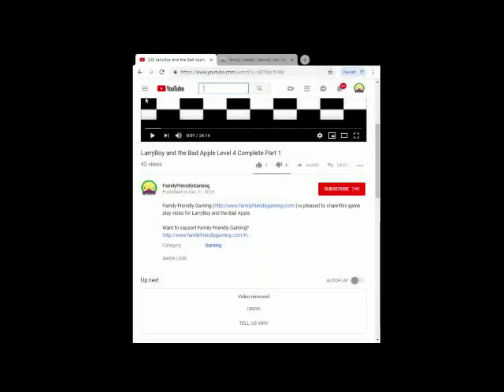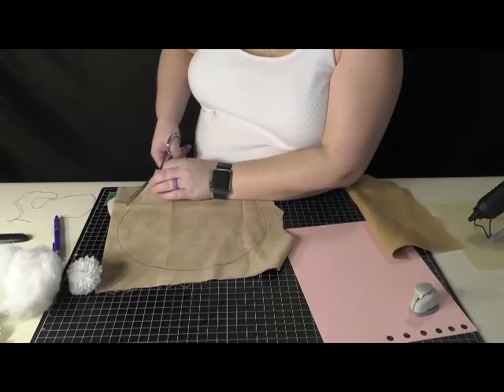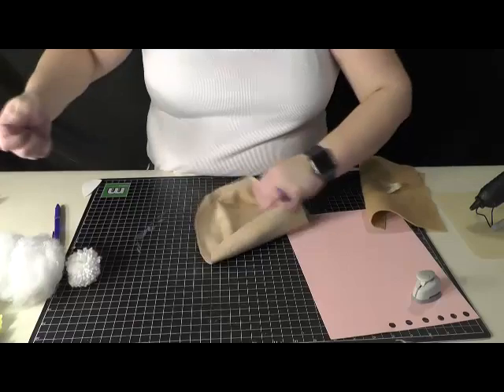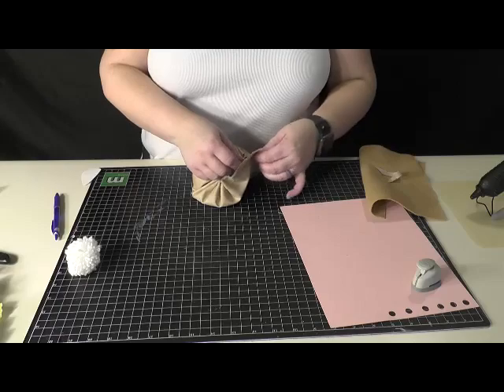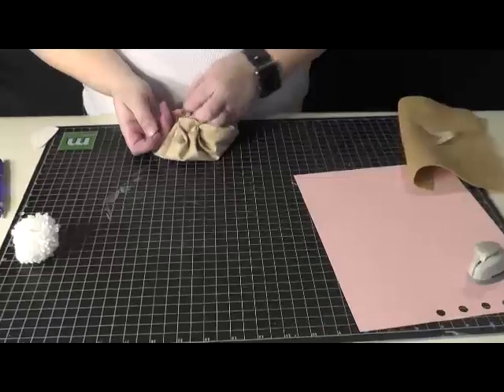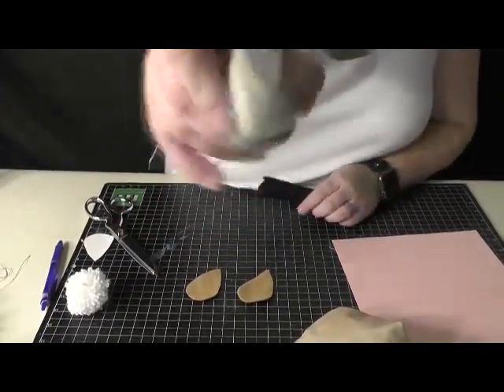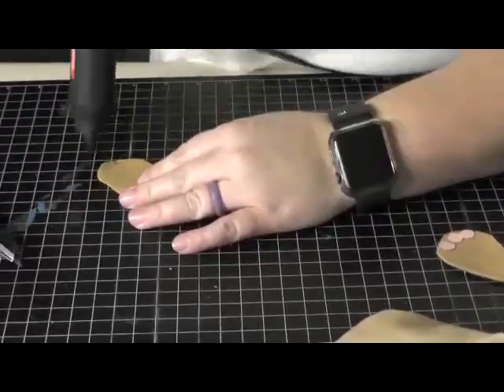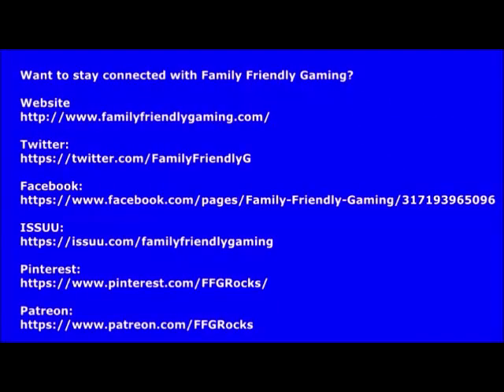FFG Arts n Crafts Bunny Butt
Family Friendly Gaming is pleased to share this game play video for FFG Arts n Crafts Bunny Butt.